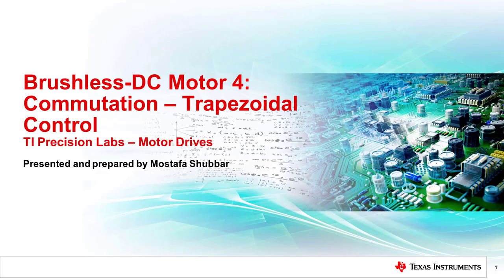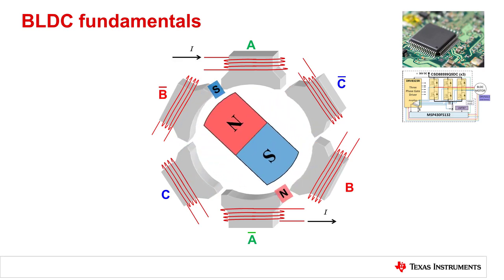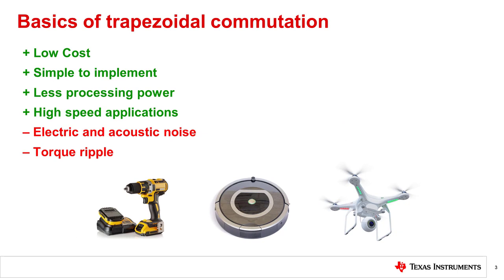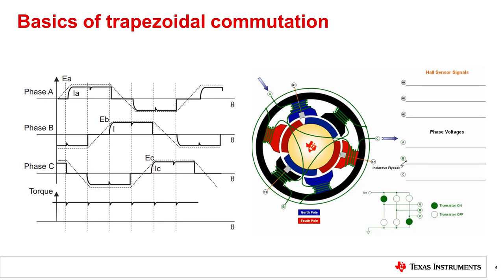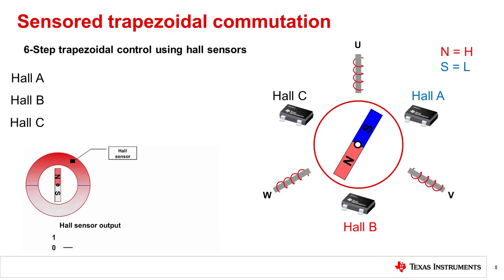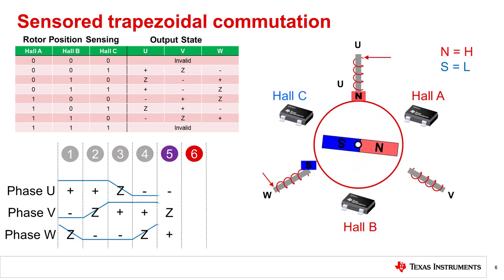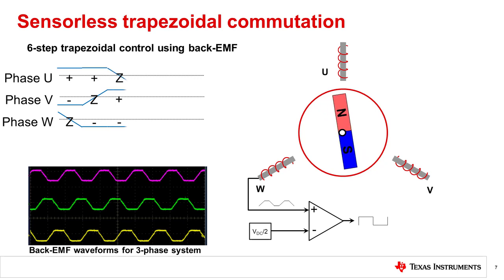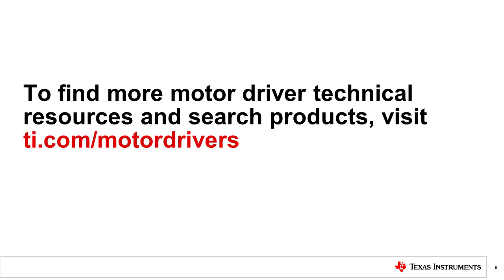Trapezoidal commutation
Read the app note: Sensored 3-Phase BLDC Motor Control Using MSP430

In this video, we'll discuss how a brushless DC (BLDC) motor is commutated
using trapezoidal commutation, the benefits and disadvantages of this method,
and how it is implemented using sensored and sensorless techniques.

Generate your own commutation table: Trapezoidal control 3-phase BLDC motors using hall sensors